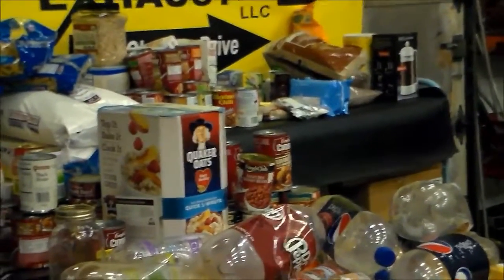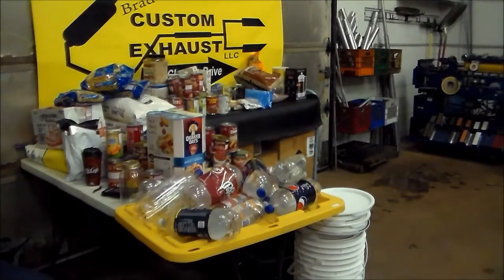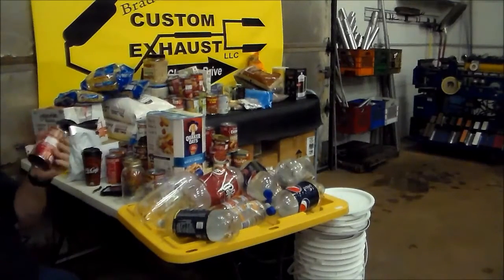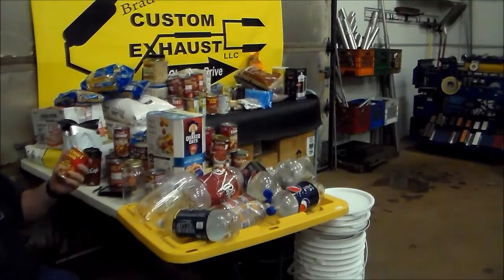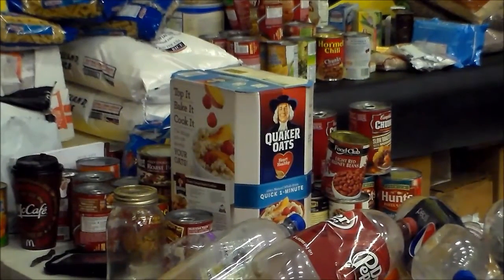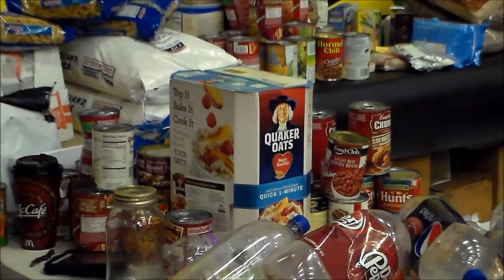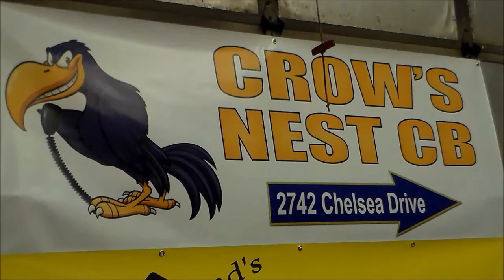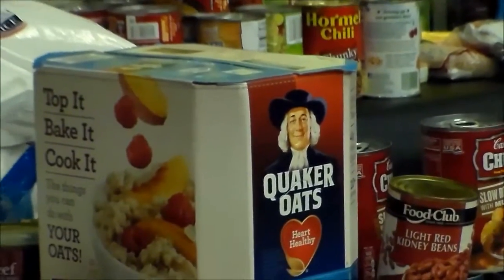Food Storage part Two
Second installment of Our Food Storage guest Lecture